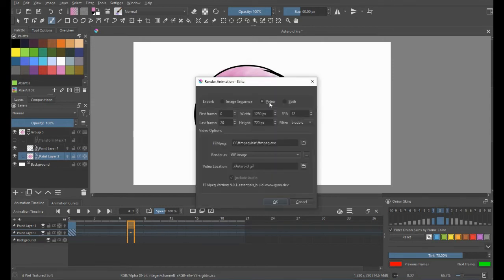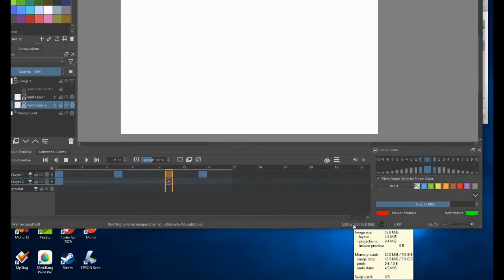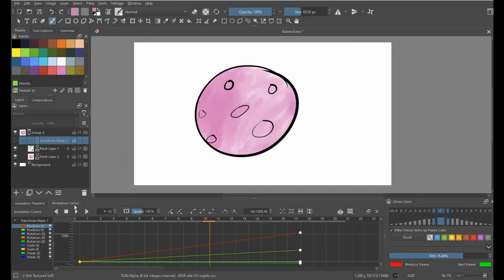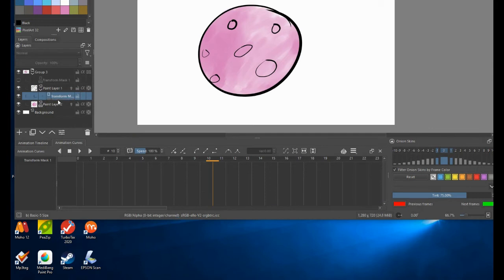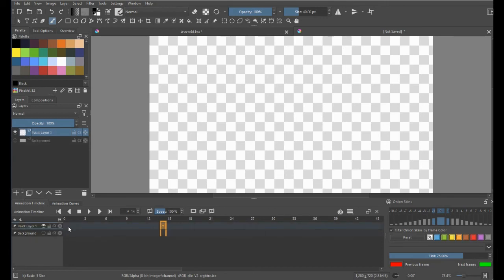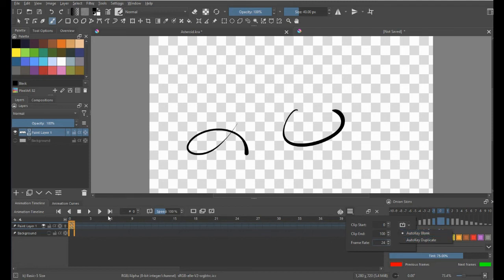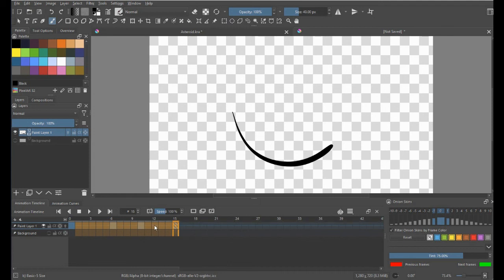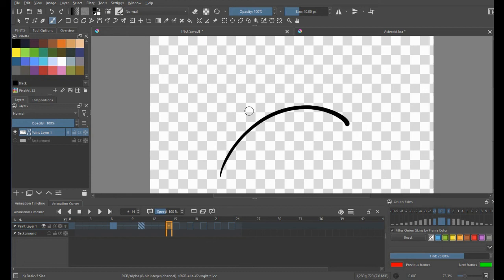Animation - Major animation improvements in Krita 5